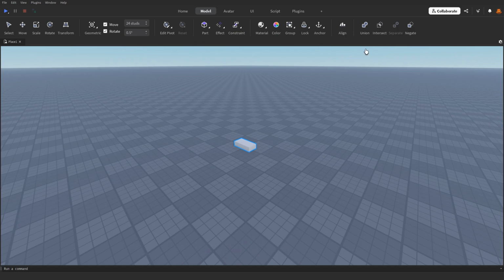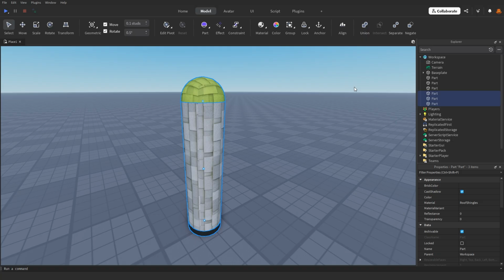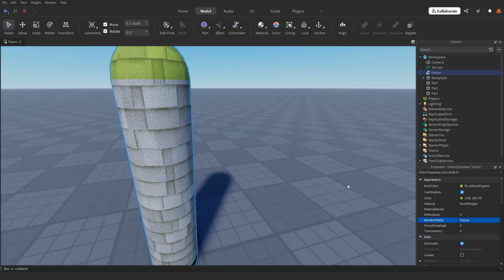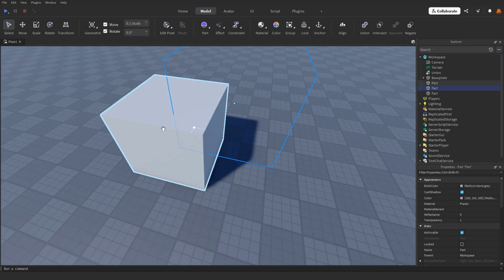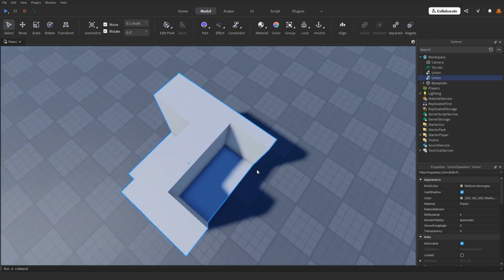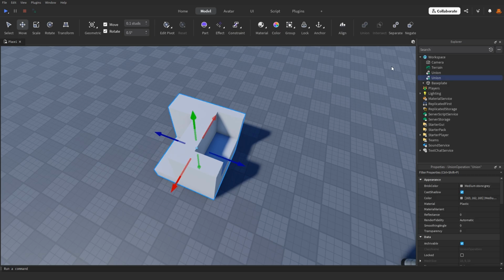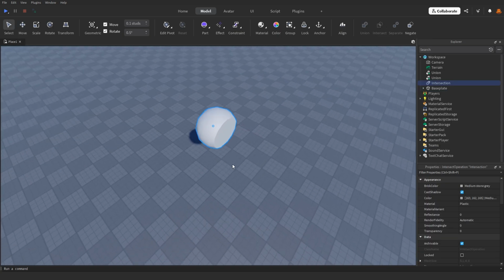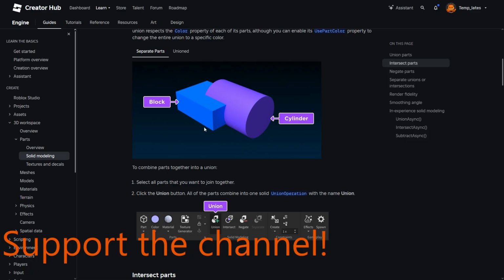Use Union, Intersect, Negate & Separate in 2 Minutes | Roblox Studio